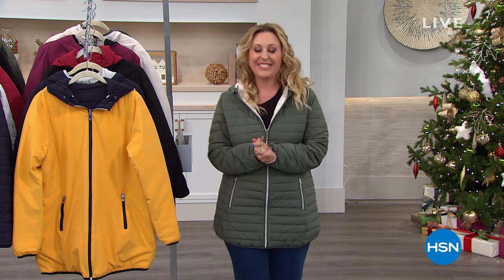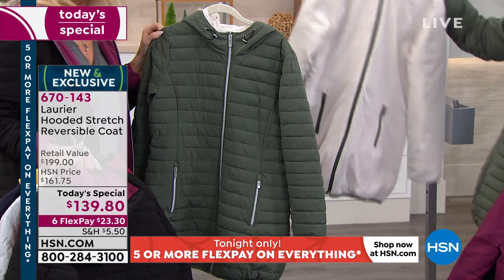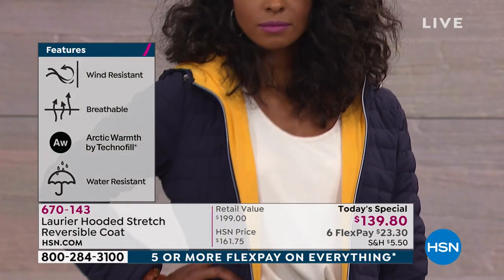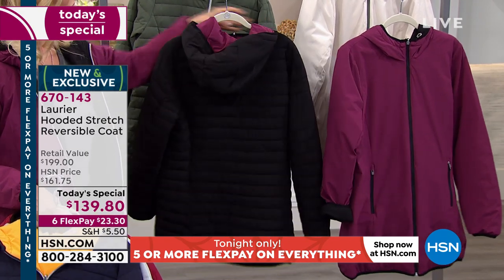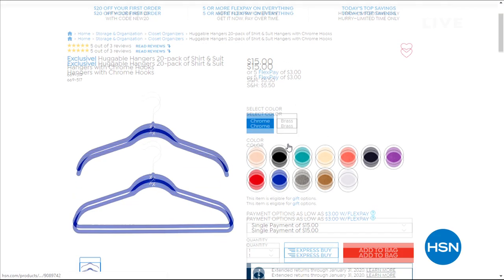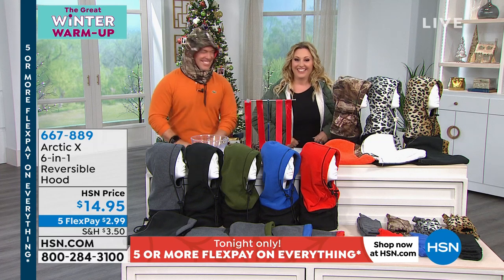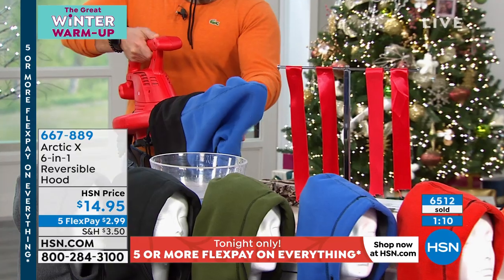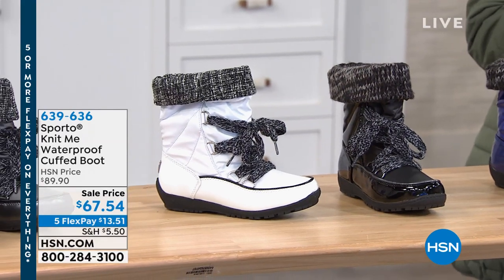HSN | Cold Weather Fashions featuring Laurier Outerwear Premiere 10.31.2019 - 07 PM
Discover cold weather fashions and accessories featuring Laurier Outerwear, to stay warm this season. The assortment is designed to flatter all body types and offered in a full range of sizes and colors.